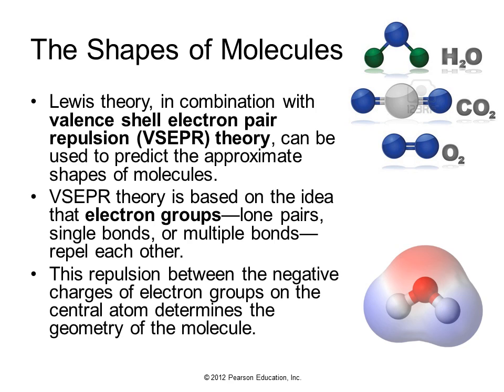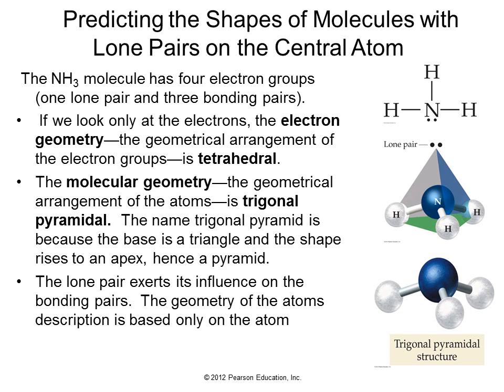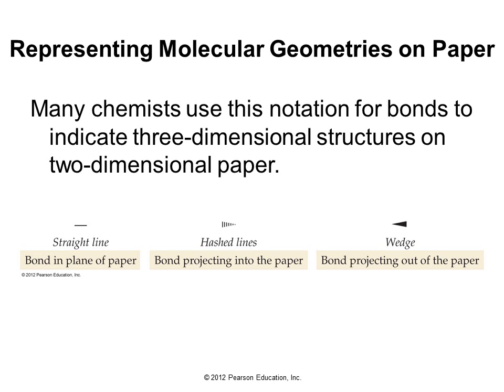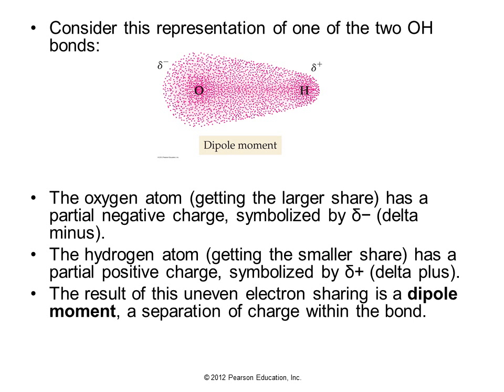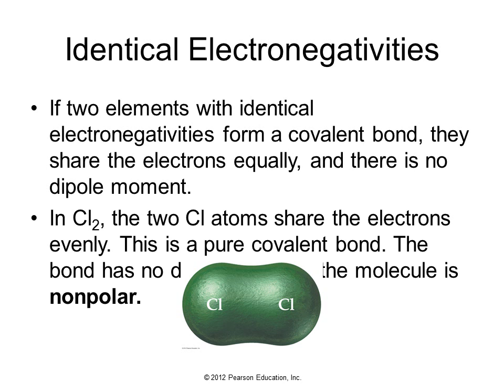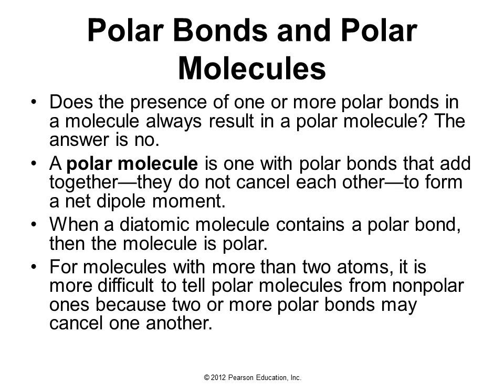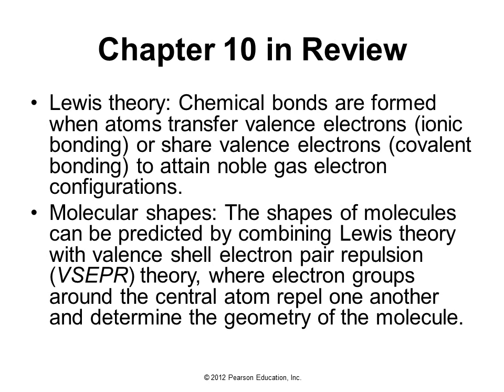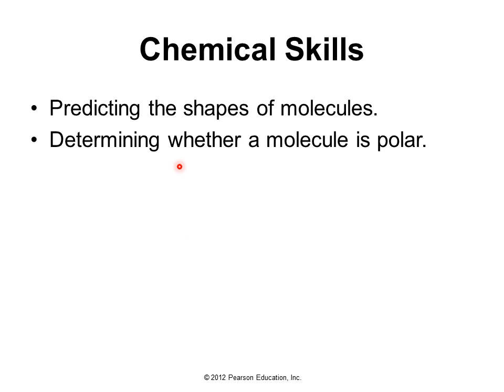Ch. 10 b Shapes of Molecules